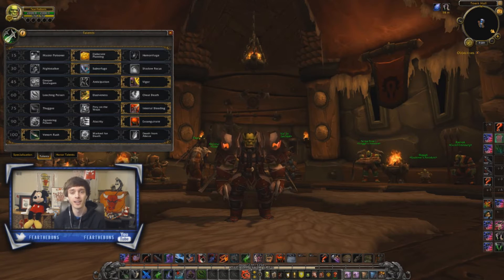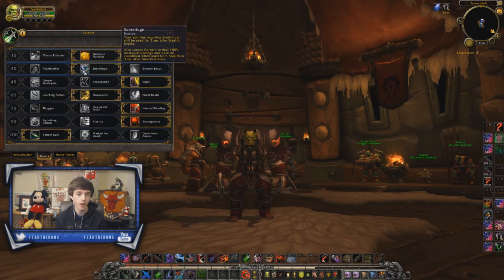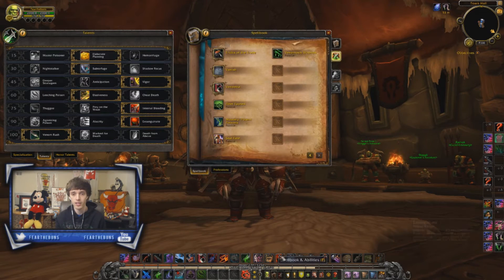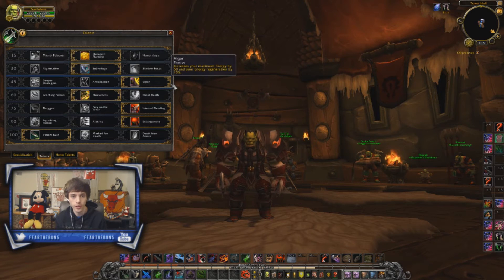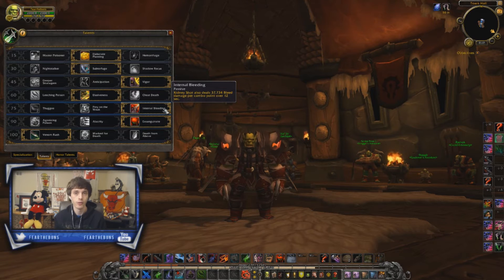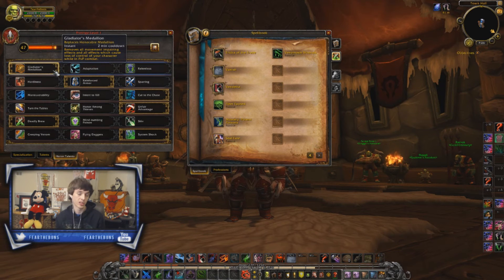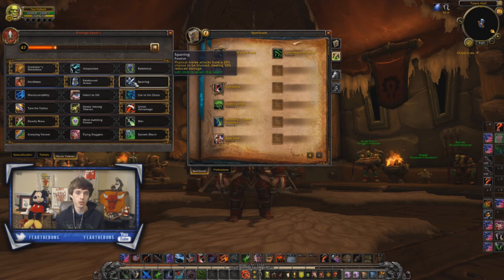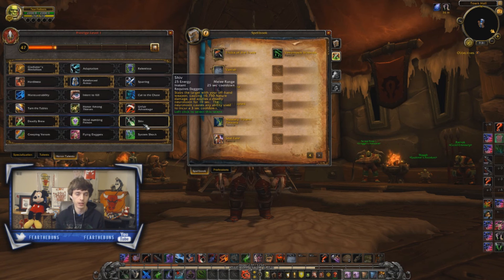WoW 7.1 Assassination Rogue Talents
Follow Fearthebuns on Twitch and Social Media!